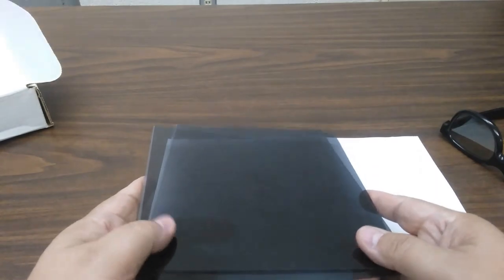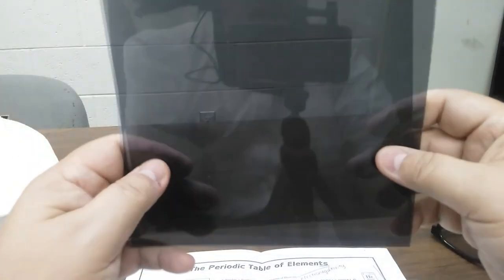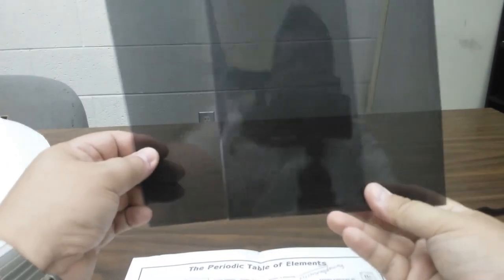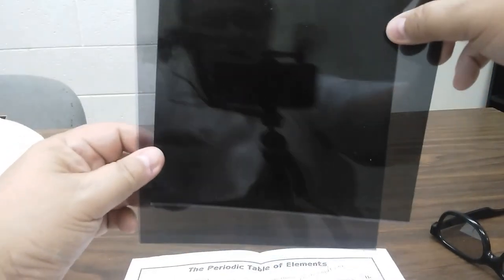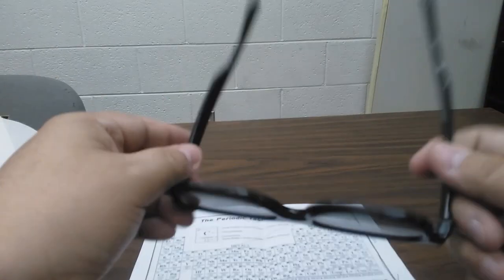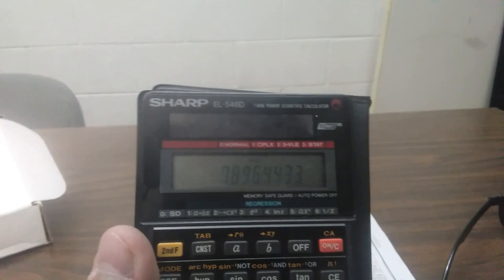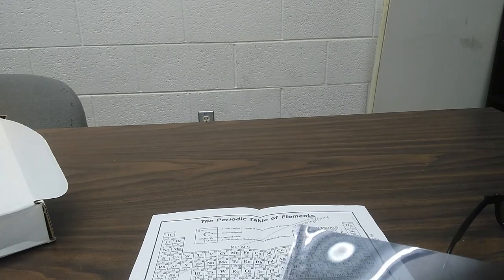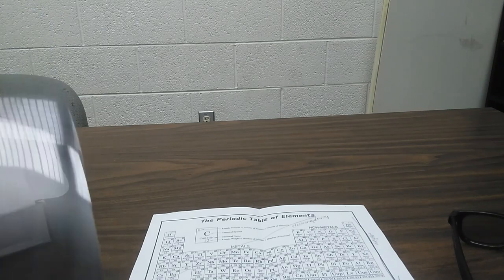Optical Polarizer Demonstrations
Introductory video to the uses of linear and circular optical polarizers.
Part of a series of videos showing how to chemically synthesize and manufacture linear and circular optical polarizer, 3D glasses, 3D movies, and more!